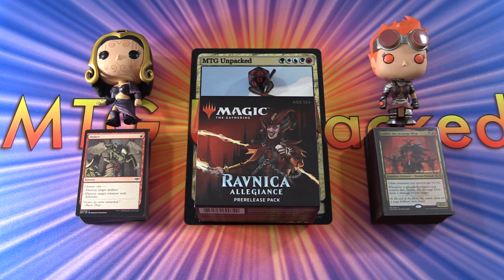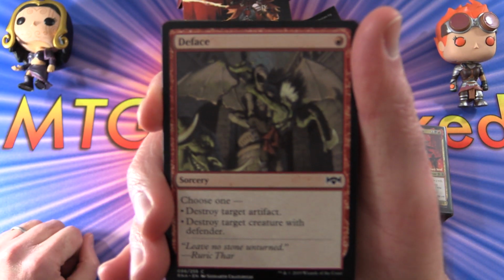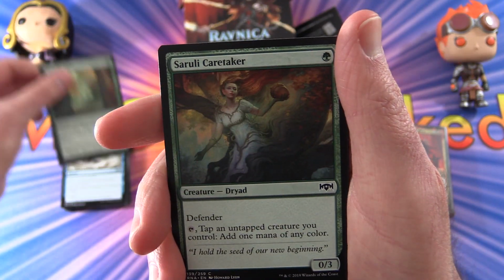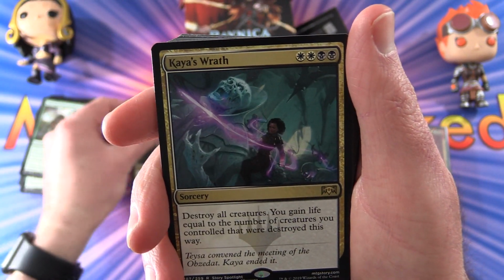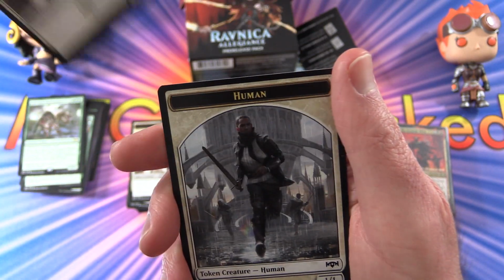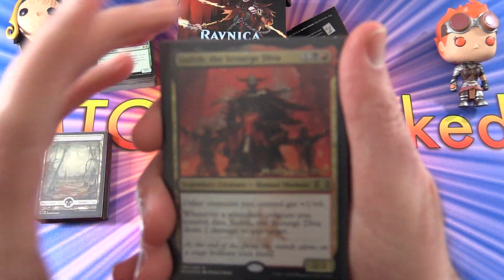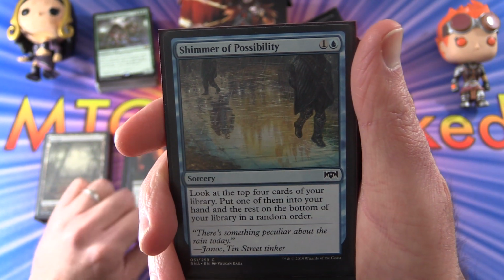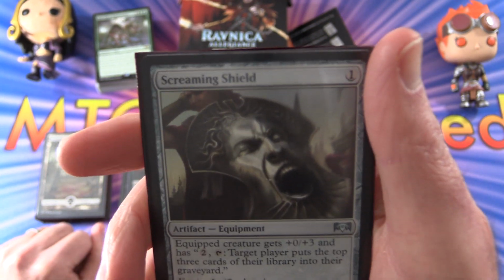Ravnica Allegiance Prerelease summary & deck tech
Taking a look at how I did in the Ravnica Allegiance prerelease with a Rakdos pack, including a deck tech for the deck I assembled.